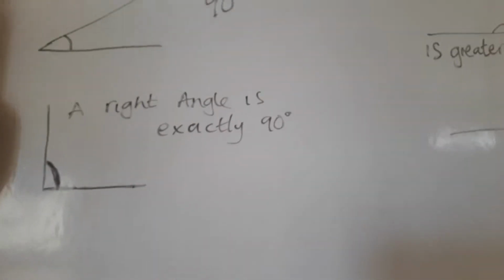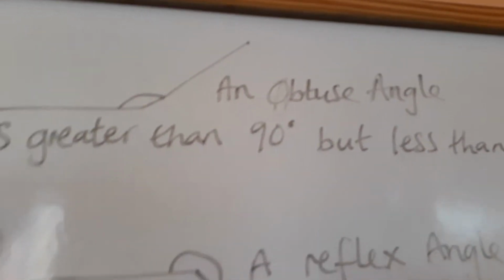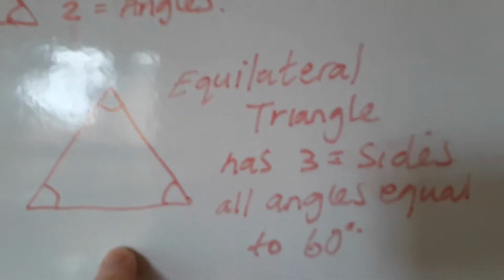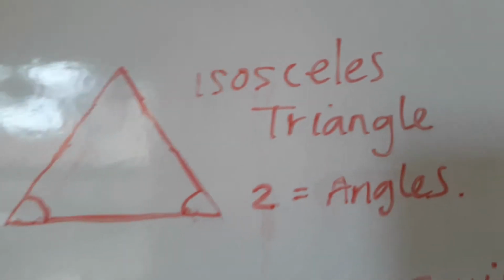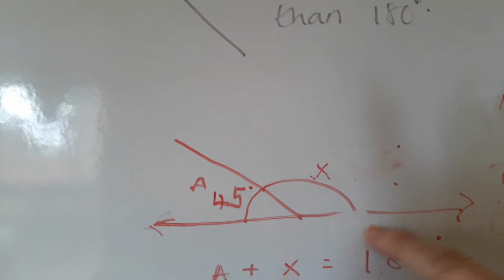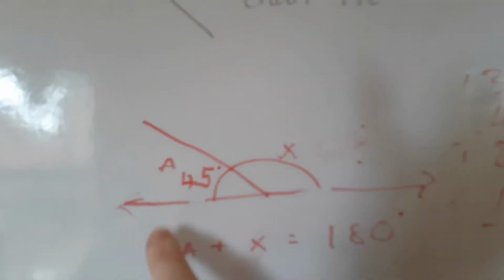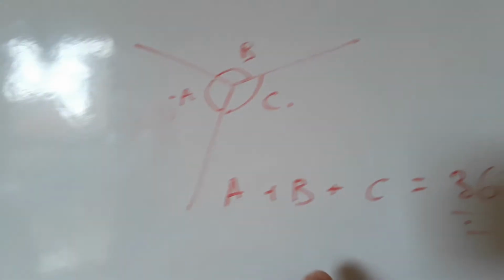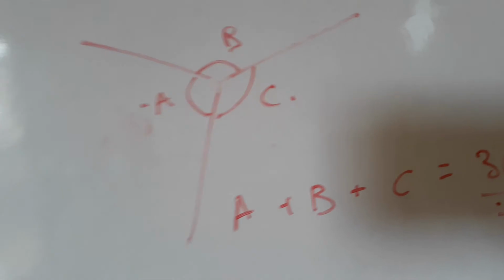Bit about angles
Isosceles triangle , equilateral triangle , right angled triangle  , angles that add up to 180* 360* just a recap on angles